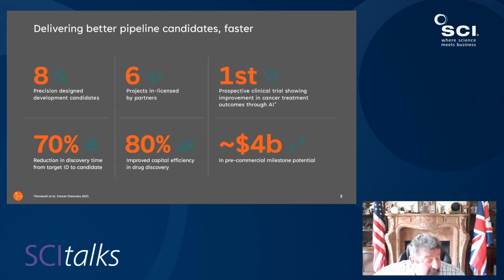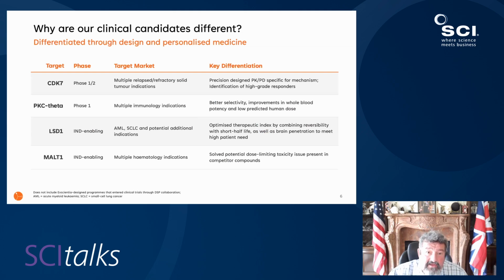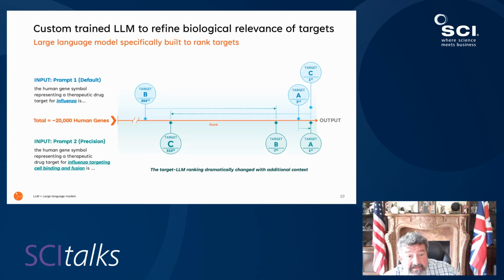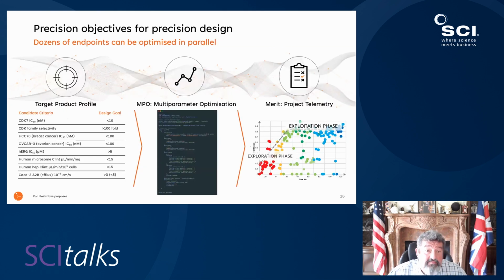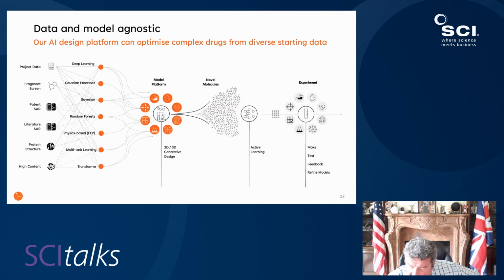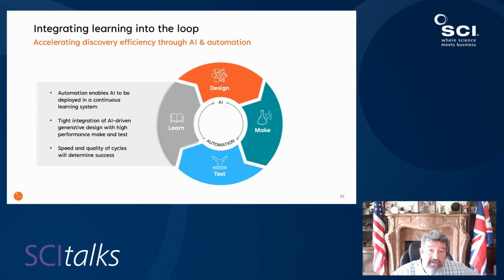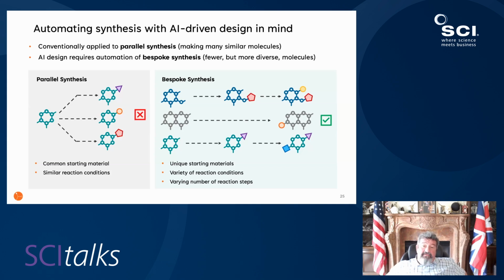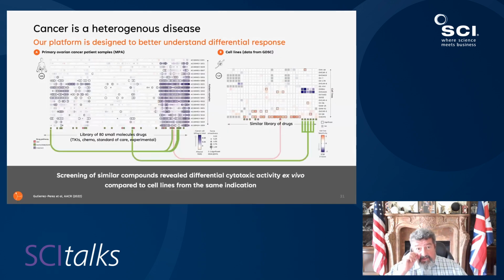AI in Drug Discovery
Professor John Overington  has over 30 years experience of drug discovery, encompassing large pharma, biotech and academia and has a track record of innovation and collaborative science and has developed several of the foundation data resources for AI-based drug discovery.

This video from his 2024 SCITalk discusses how, with multiple AI-generated drug candidates it is clear that technologies are now achieving a genuine impact across the pharmaceutical R&D value chain. Areas of major technological advance include target discovery, structural modelling, lead generation and optimisation, toxicological profiling on the preclinical side, as well as disease diagnosis, clinical trials and patient stratification in the clinic. A major challenge now is the seamless embedding of a broad range of diverse, tailormade and/or off-the-shelf technologies in an efficient full-stack drug discovery process, where they need to integrate with and support long-established technology and processes.